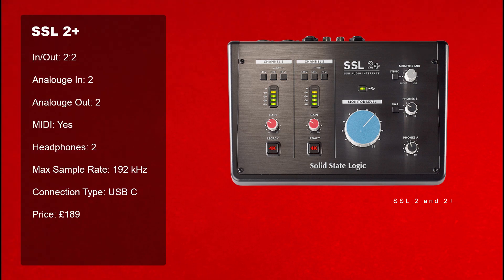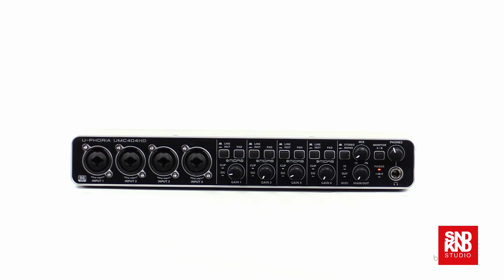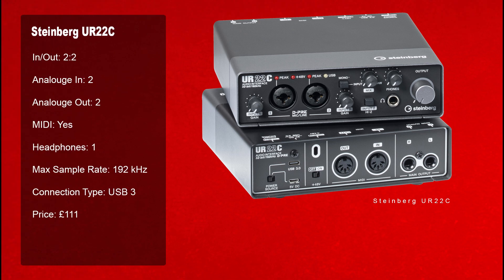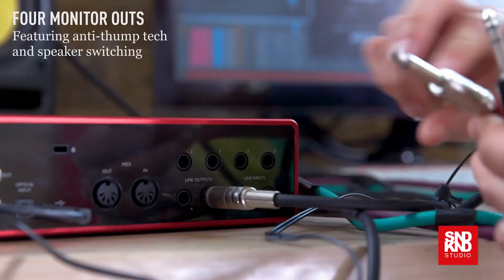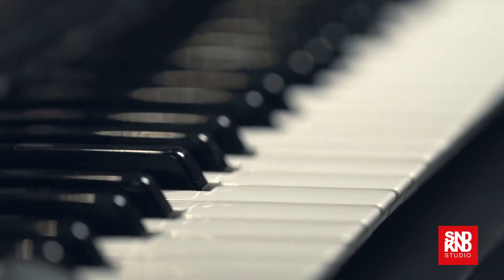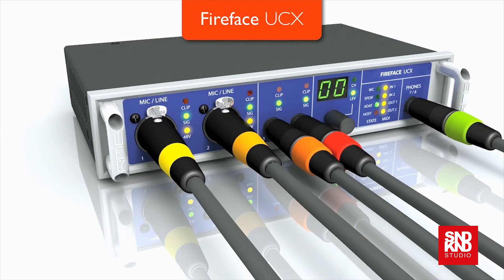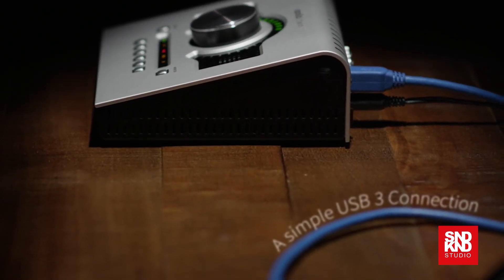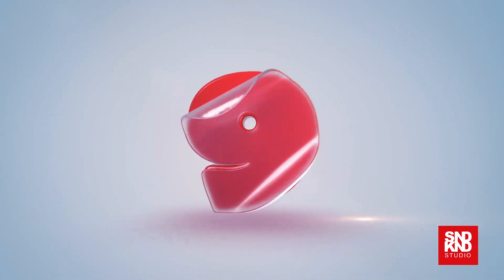Top 10 Audio interfaces (2020)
Below is my top 10 picks for audio interface of 2020. Naturally the list is very subjective so please feel free to let me know what you think. If there was an interface you thought should have been on the list, or if you think some should have not been on the list I’d like to hear your thoughts.

Intro: 00:00
#10 00:34
#9 01:00
#8 01:20
#7 01:43
#6 02:09
#5 02:39
#4 03:24
#3 04:09
#2 04:50
#1 05:48

Info:
10 - SSL 2+